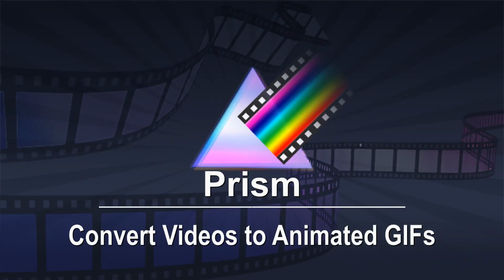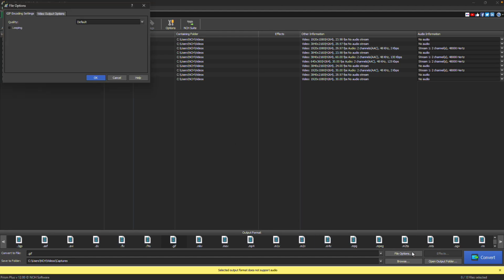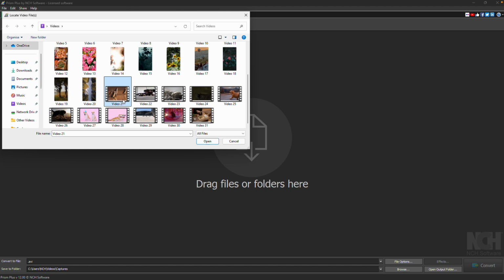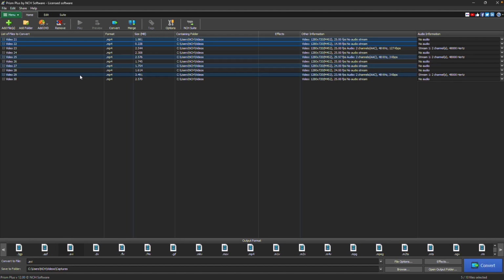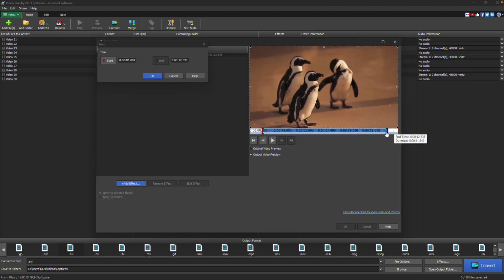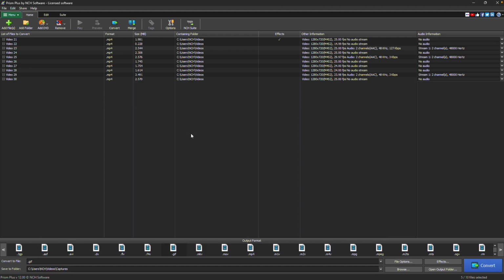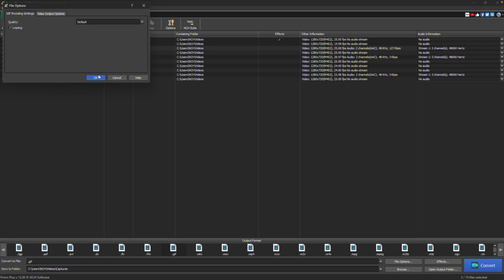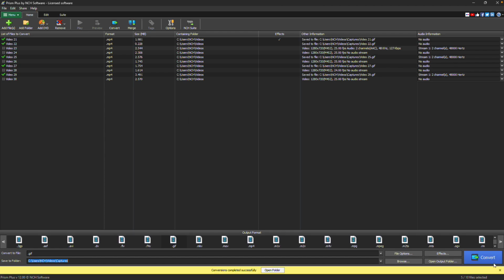Convert Videos to Animated GIFs | Prism Video Converter Tutorial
This tutorial will show you how to convert videos to animated GIF with Prism Video Converter.

Convert Videos to Animated GIFs

Import your videos by clicking "Add Files" or dragging them into the application. Near the bottom of the window, click the output format dropdown and select 'GIF' format. Click the output options button to adjust the quality and enable looping if needed. Click Convert to start the process.

Continue watching for more details on how to convert videos to animated GIFs with Prism.

To convert videos to GIFs with Prism, begin by importing your video files into Prism. You can do this by clicking the "Add Files" button at the top left of the screen, or just simply drag and drop your videos directly into the Prism window.
Once your videos are added, you can select all of them at once by pressing Ctrl+A, or you can hold the Ctrl key while selecting individual videos.
If you want to trim your video to shorten the GIF, click the 'Effects' button at the bottom of the screen. Then, click "Add Effect" and select Trim. In the preview window, drag the red marker to set the start point and the blue marker to set the end point. Alternatively, you can manually enter the exact time codes for the Start and End markers in the edit fields next to each button. Once you're satisfied, click OK in the dialog, then click OK again to close the video effects dialog.
Next, choose GIF as your output format. This option is available in a dropdown menu near the bottom of the application. After selecting GIF, click the File Options button to open the GIF Encoding Settings.
In the settings, you can adjust the quality of your GIF. From the Quality dropdown list, you can choose a lower quality for a faster conversion or opt for a higher quality for a more detailed GIF, which will take a bit longer to convert. If you’d like your GIF to loop continuously, check the Looping checkbox.
Once you've adjusted the settings to your liking, click OK, then click Convert to begin the conversion process.
When the conversion is complete, click the Open Output Folder button to view your newly converted GIF files.